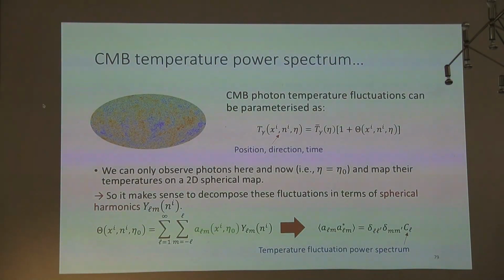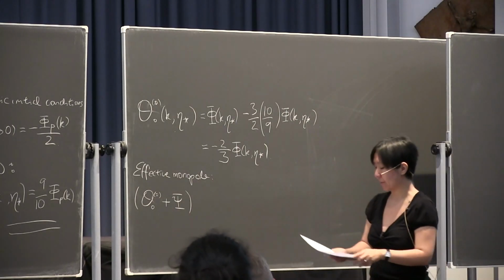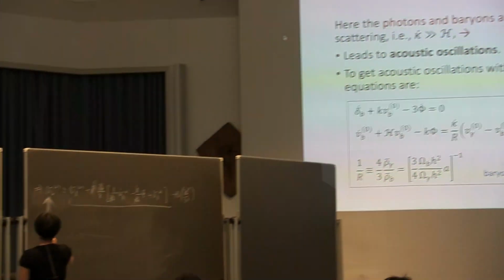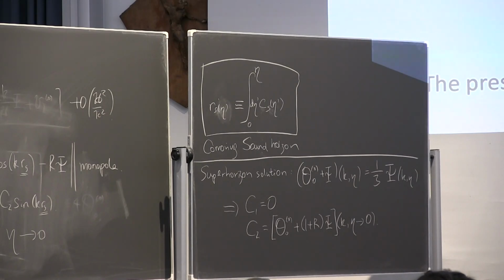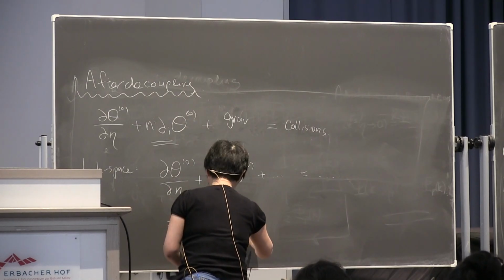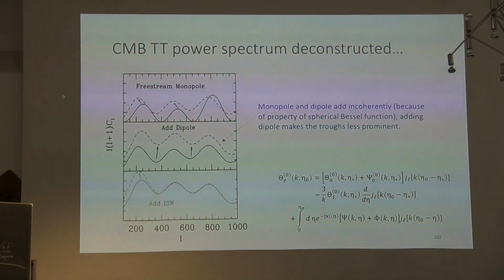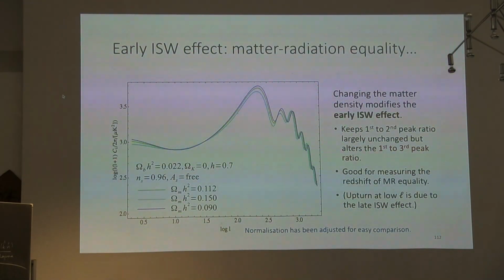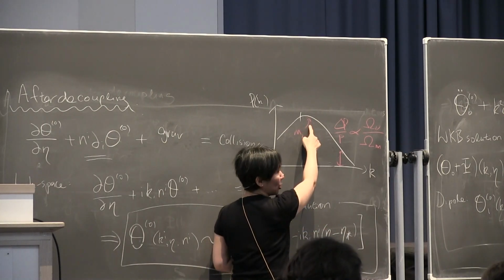Cosmology Basics - the Homogeneous and Inhomogeneous Universe Part 6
by Yvonne Wong